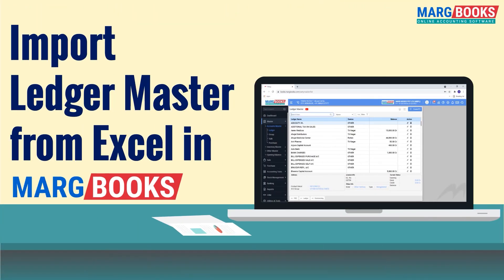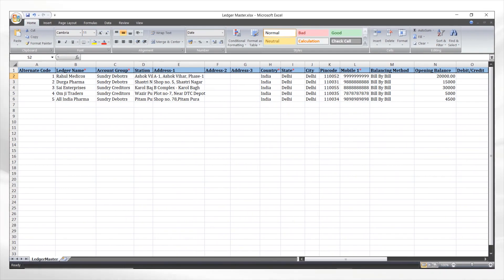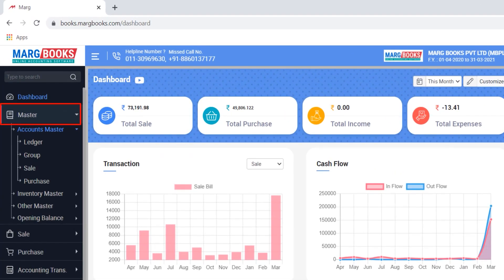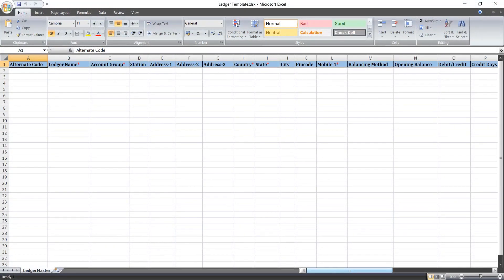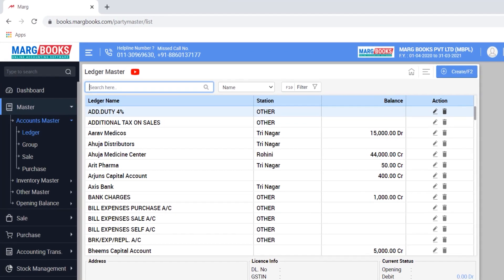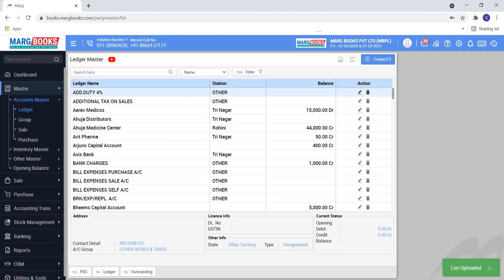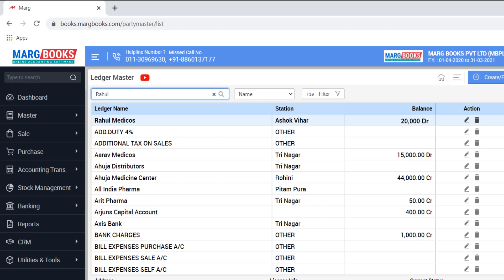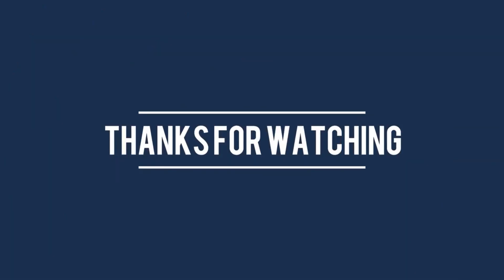Import Ledger Master from Excel in Marg Books [English] | ONLINE Accounting Software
Marg Books has provided a very beneficial provision in the software through which the user can easily import the data of multiple ledgers by using an excel method only at a single point of time. This saves a lot of the time as there is no need to create a ledger for each & every party in the software.

Along with it, the user can also maintain the data of ledgers on the basis of predefined ledger templates provided in Marg Books.